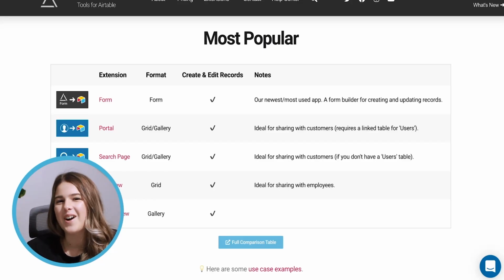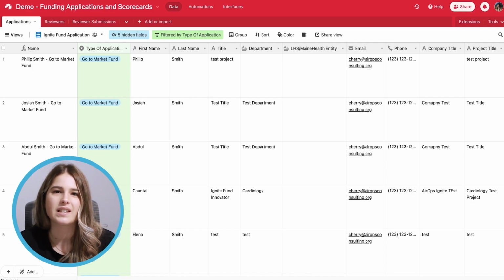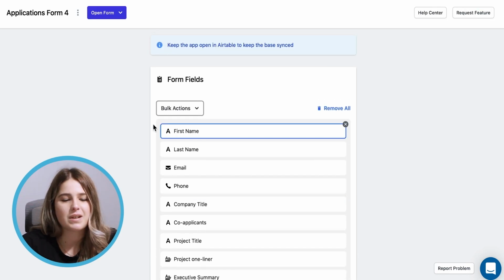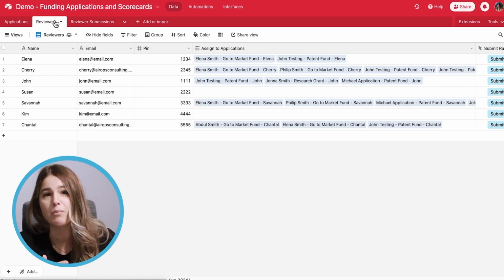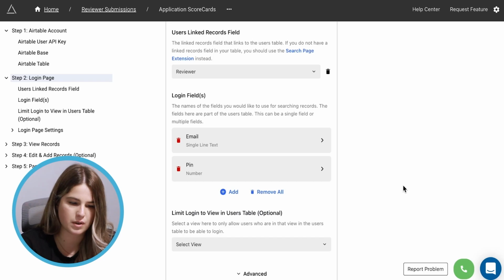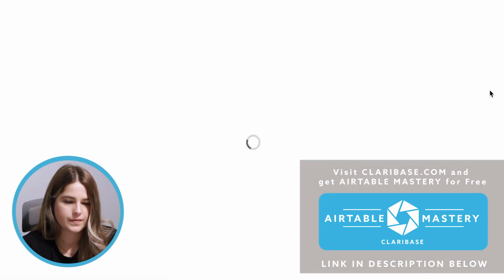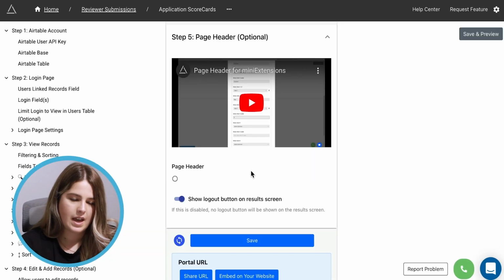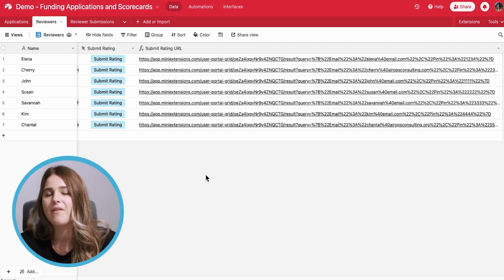Lesson 10: Third Party Tools - Mini Extensions | Airtable Mastery by Claribase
🎓In Lesson 10 of Module 3, we cover MiniExtensions, a powerful third-party tool that adds advanced features to Airtable, including custom forms and secure data portals.

In this lesson, you’ll learn how to: create a custom form using MiniExtensions, set up a secure portal for users to access specific records and use our demo base to explore a real-world application and reviewer workflow.

⏱️Chapters:
0:10 — Introduction to MiniExtensions: A versatile tool with many add-ons. This lesson highlights two of the most powerful: Forms and Portals.
1:15 — Overview of MiniExtensions pricing and how it can help reduce operational costs.
2:13 — Info about the free Airtable course.
2:45 — Demo: Comparing MiniExtensions forms with Airtable's native forms, and setting up a portal for application reviewers.
3:57 — Step-by-step setup of a MiniExtensions form.
9:25 — Preparing your Airtable base for portal access (including login functionality).
11:20 — How to access MiniExtensions and connect it to your Airtable test base.
18:34 — Tips for improving the visual design of your MiniExtensions portal.
21:11 — Using "magic links" to let reviewers access the portal without signing in.
22:32 — Recap and brief overview of MiniExtensions portals.

💡What You’ll Learn:
-How to use MiniExtensions forms and portals
-MiniExtensions pricing and how it can save you money compared to custom development
-A real-world application review use case, where reviewers can access specific data securely

🌟Why It’s Essential:
This lesson introduces key MiniExtensions features, Forms and Portals, and shows how they enhance Airtable's functionality. These tools allow users (e.g., application reviewers) to view or edit only specific records from your base without accessing the backend or seeing unrelated tables. This protects sensitive data while enabling efficient workflows.

📚 About Airtable Mastery:
The Airtable Mastery course is your complete guide to becoming your organization’s Airtable expert. From fundamentals to advanced strategies, this course equips you to:
✔️ Build and scale strategic bases
✔️ Automate and streamline workflows
✔️ Create a reliable source of truth for your team

Whether you're managing data, automating tasks, or leading projects you'll gain the tools and confidence to drive real results.